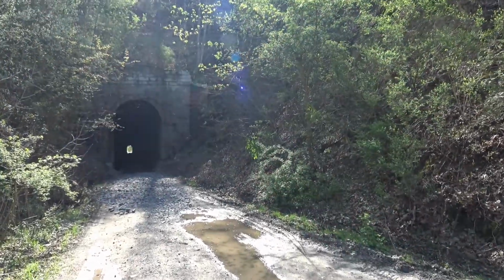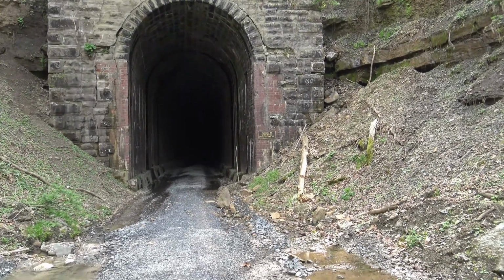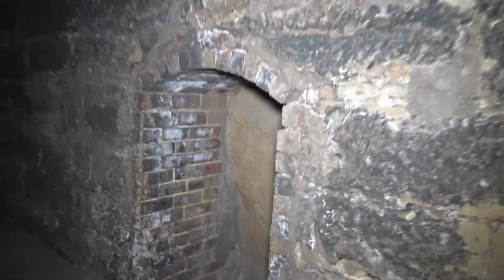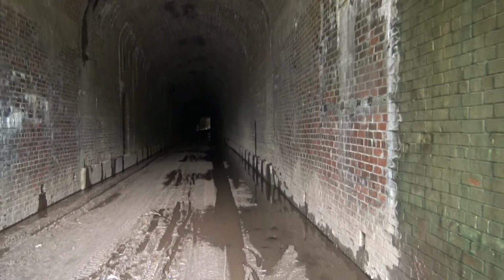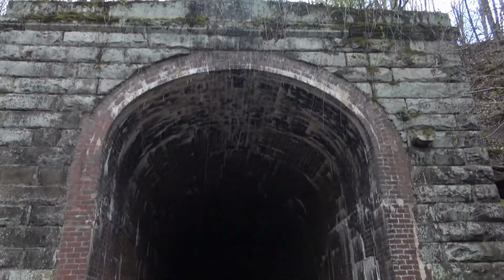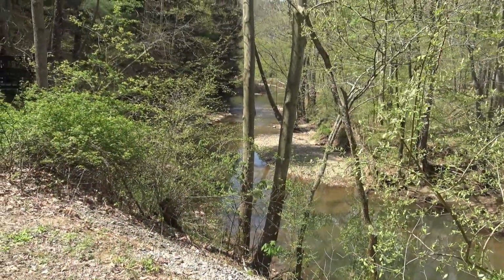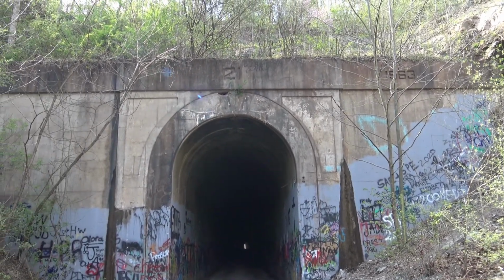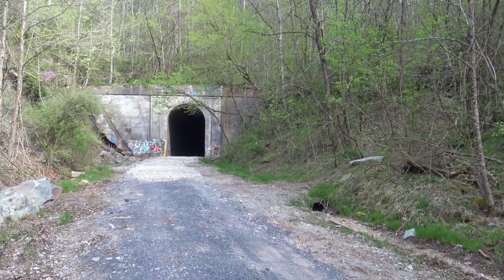Old Railroad Tunnels on the North Bend Rail Trail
Video shows eight of the ten tunnels that are on the North Bend Rail Trail which stretches 72 miles from east of Clarksburg to Parkersburg on the old B & O railroad.  All but one of the tunnels were built around 1868, with one tunnel built in 1963 to replace an older tunnel that had collapsed.  All of the tunnels are easily accessible from Route 50, though the further west one travels, the tunnels are further away from Route 50.